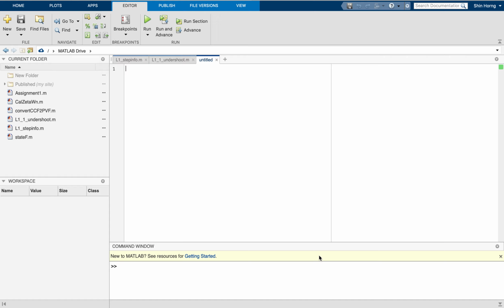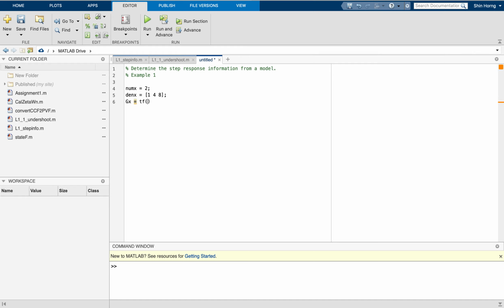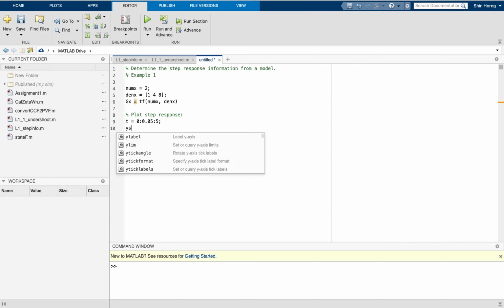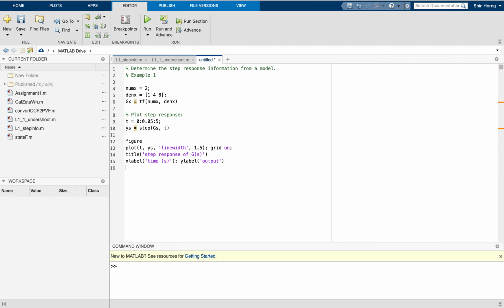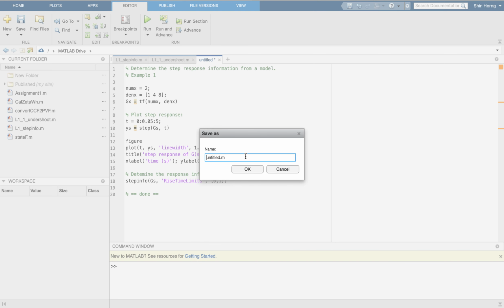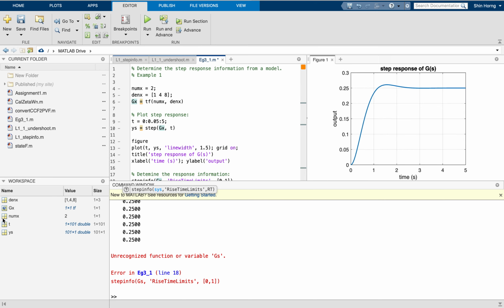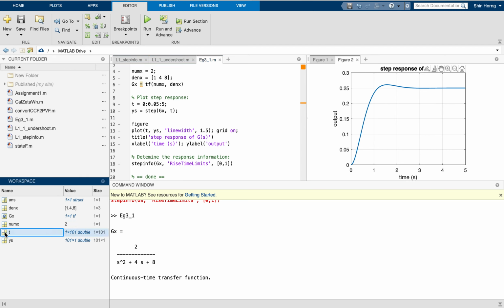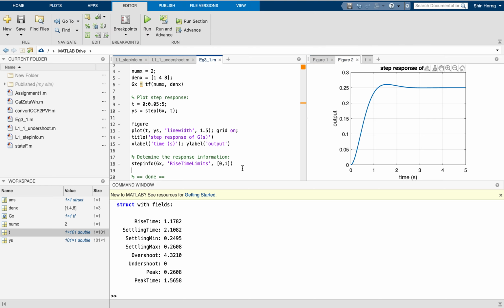System Dynamic - Time Response with MATLAB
The video shows how to use MATLAB to: (i) obtain a transfer function of a model; (ii) to plot a step response (at the same time save output data); and (iii) determine the step responses characteristics